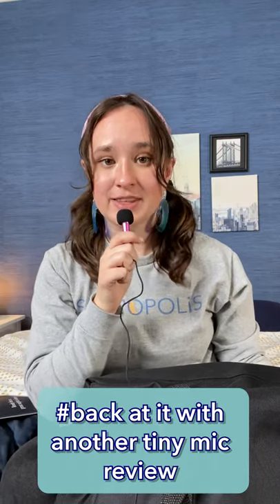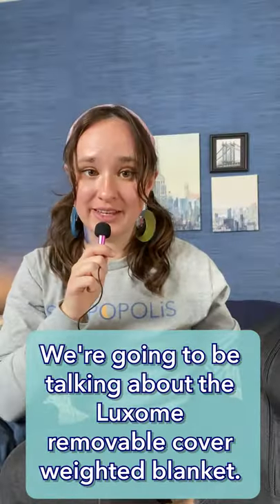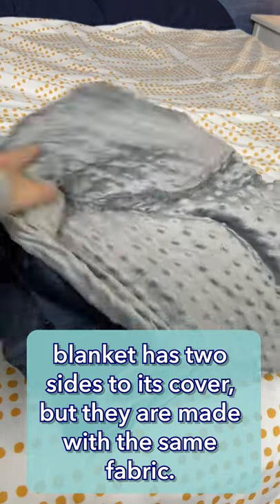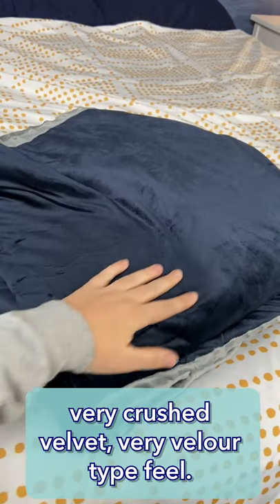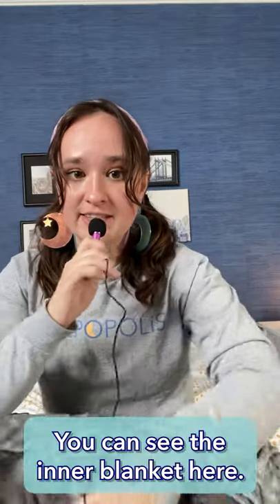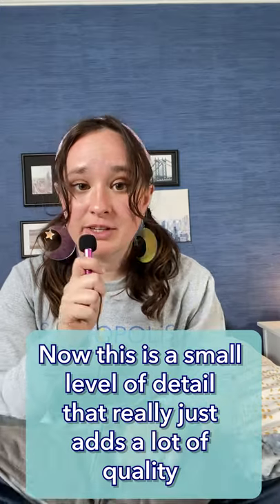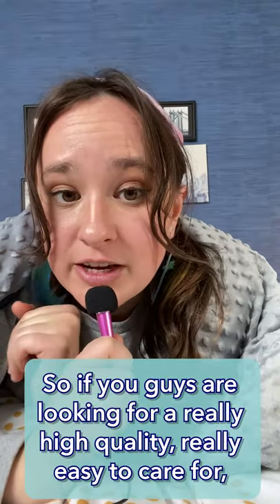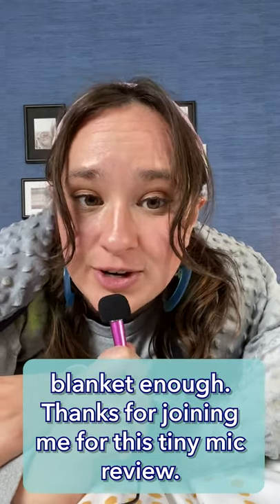Tiny Mic Review: Luxome Removable Cover Weighted Blanket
Emma Coupon - Click to save up to 55% on the Emma mattress!